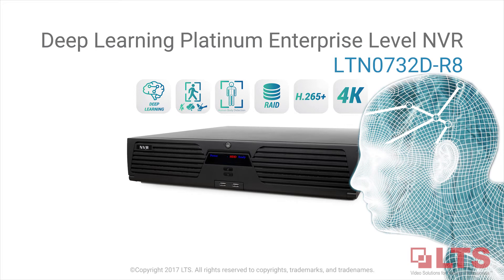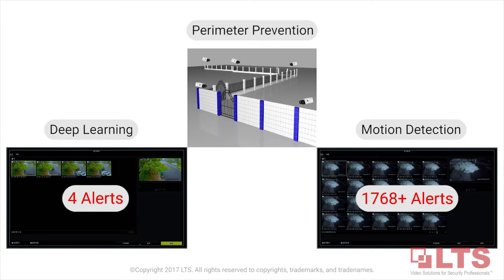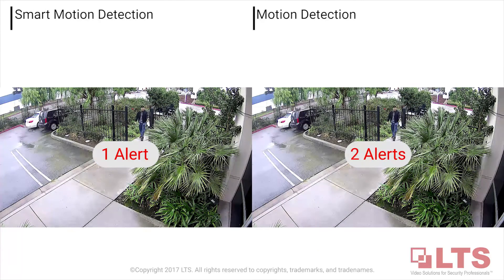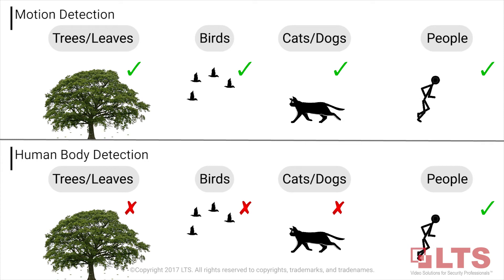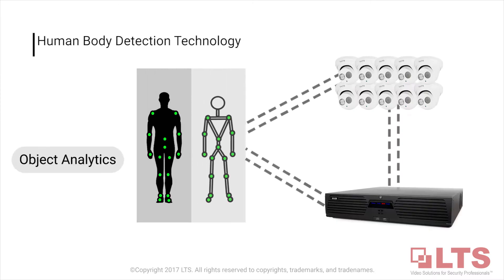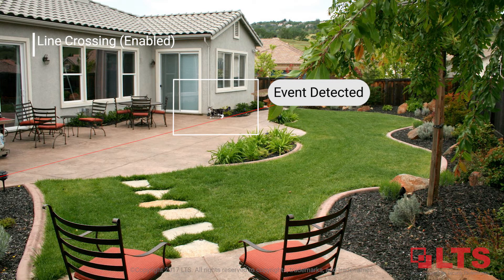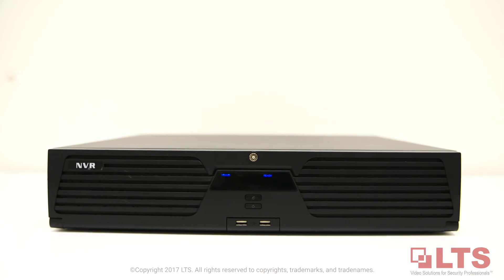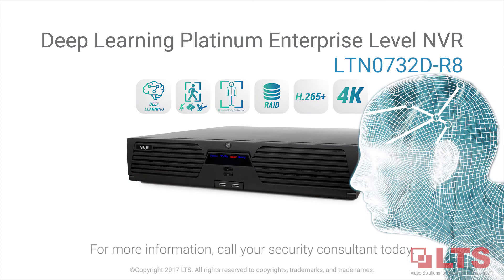Deep Learning Platinum Enterprise Level NVR - LTN0732D-R8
Learn about the new Deep Learning NVR featuring smart motion detection and Human body detection reducing false alerts by up to 99%.  Drastically reduce unwanted notifications when objects other than people trigger the motion detection.  A.I is smarter and improved with the Deep Learning NVR.

Growth. Support.